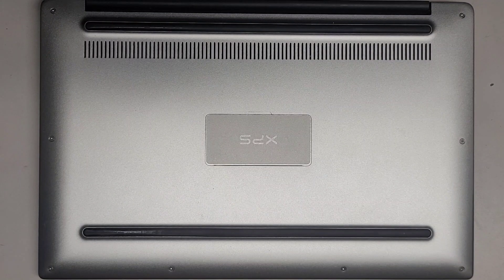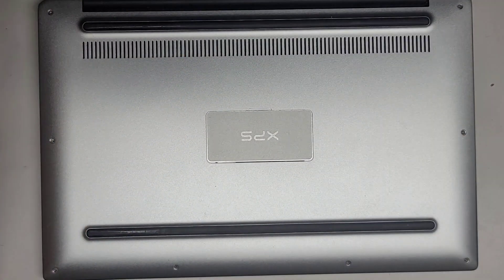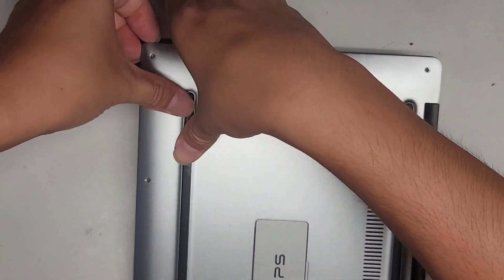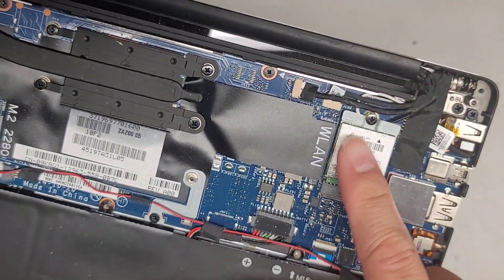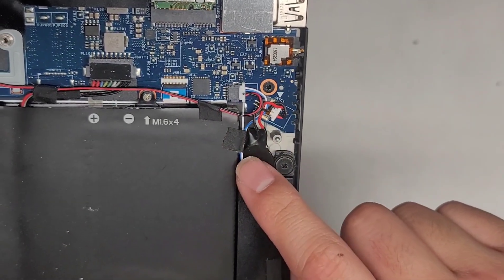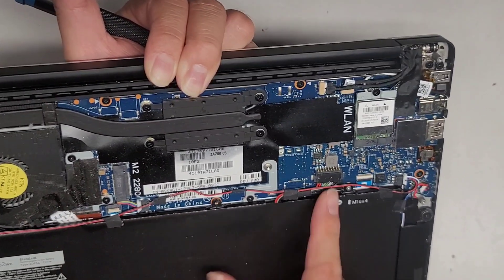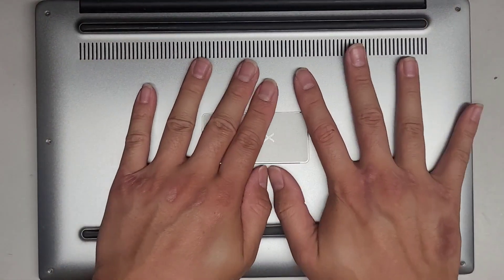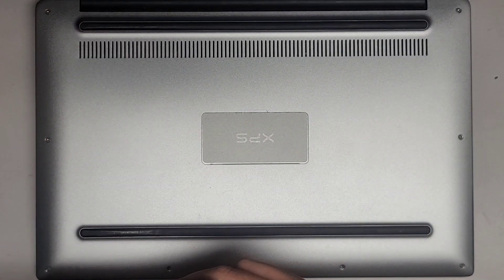Dell XPS 13 9000 Series 9343 Disassembly SSD Hard Drive Upgrade Replacement Repair Quick Look